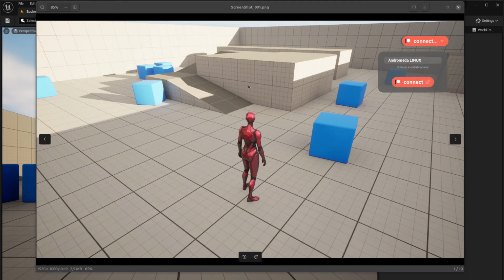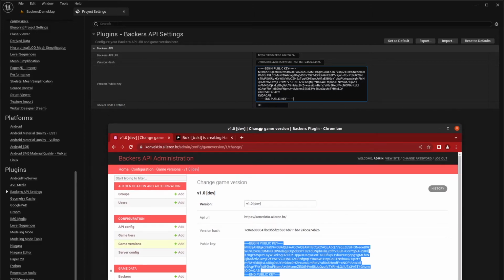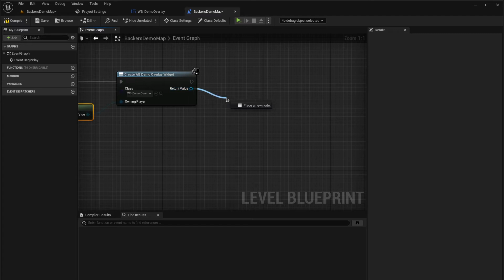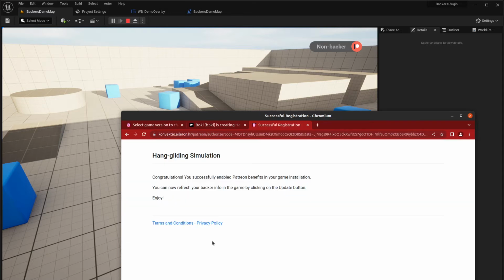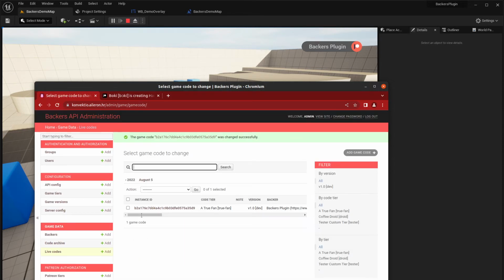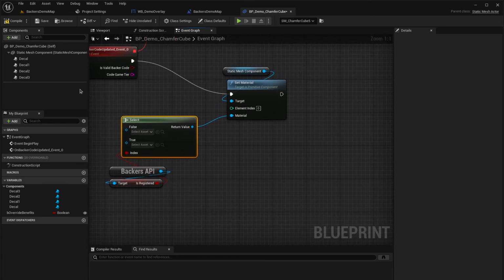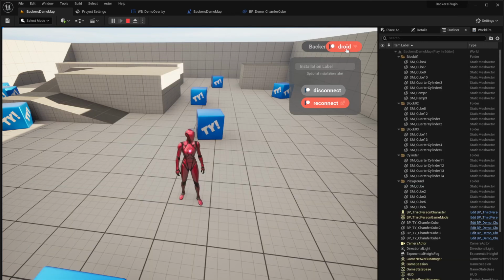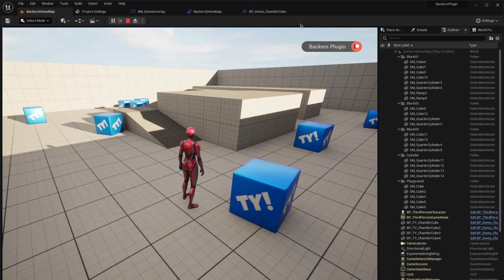Backers Plugin Setup Tutorial - Using the Plugin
Backers Unreal Engine plugin setup tutorial.

In this video we install and enable the plugin in our demo project, configure the Backers API settings for the plugin, use the provided example Backer Login widget, and use the Backers Subsystem blueprints node to implement some simple backer benefits example.

00:00 Backers Plugin Introduction
00:56 Installing the plugin
02:00 Plugin configuration
05:30 Backer Login widget setup
10:38 About login persistence
11:56 Testing the Backer Login widget
18:44 Coding the backer benefits
24:54 Benefits Demo
26:44 Tier Labels Configuration
31:40 Further reading link
32:02 Summary